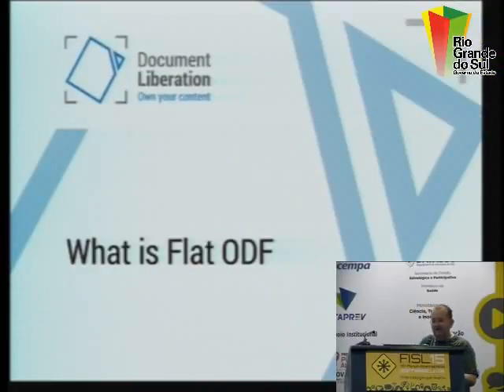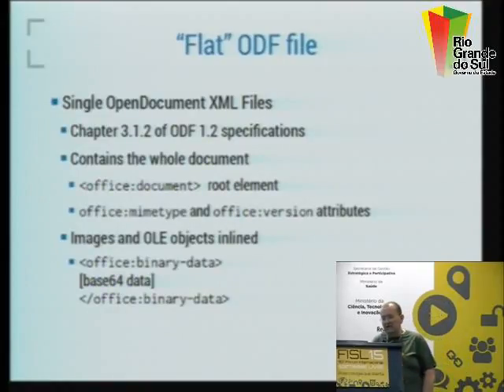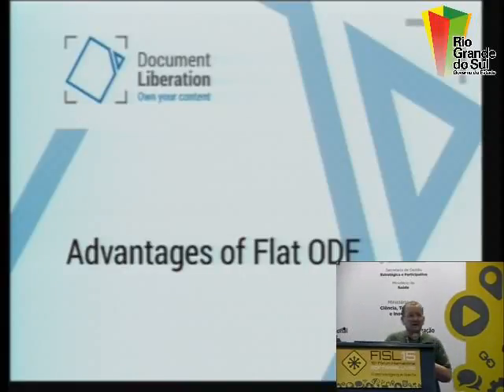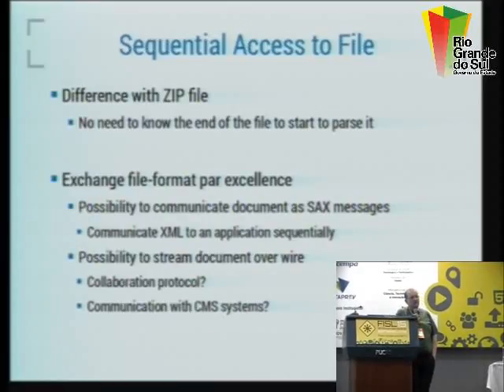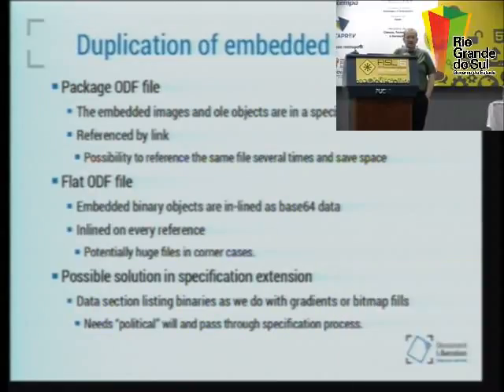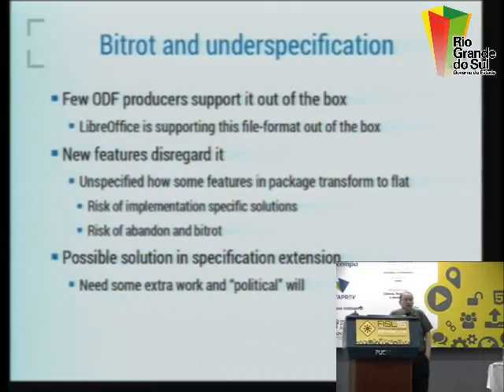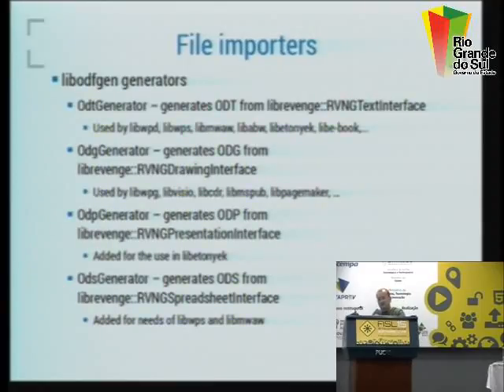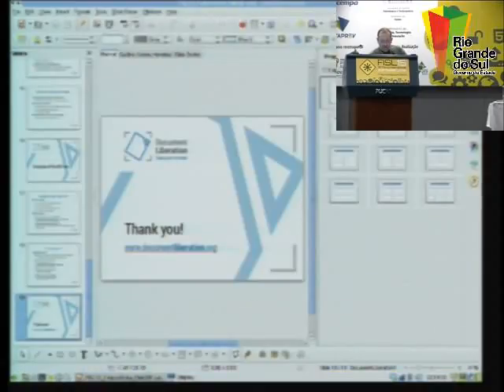Fisl 15 - Flat ODF the under estimated flavour of Open Document